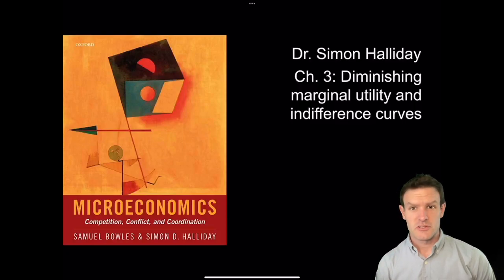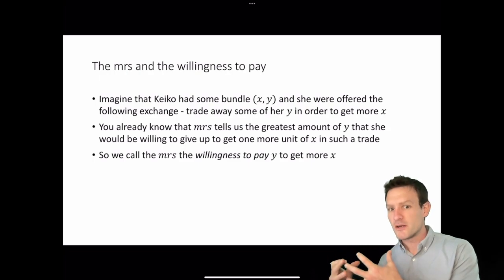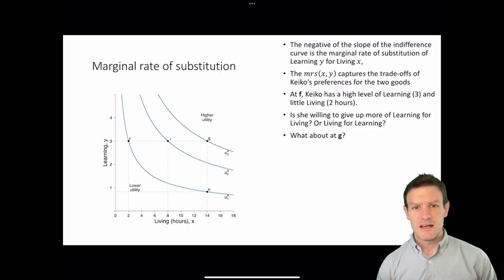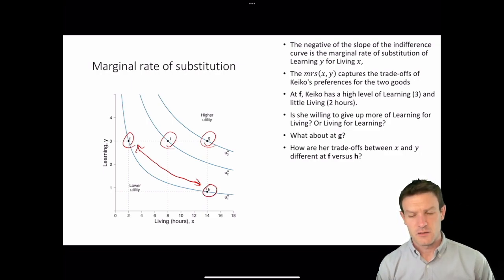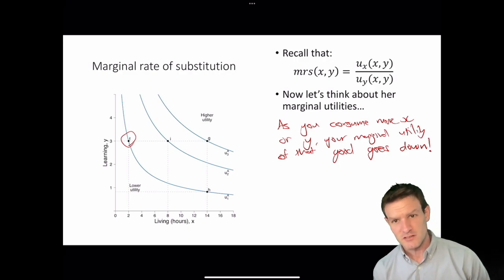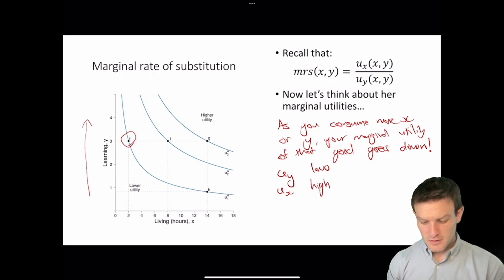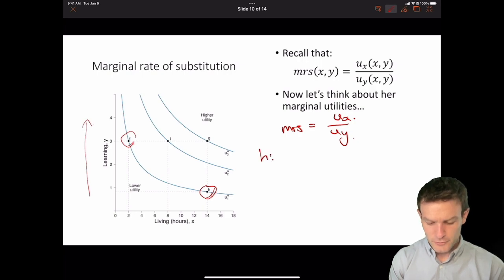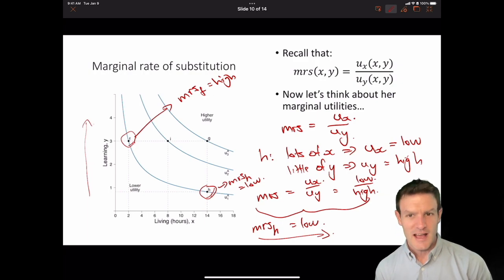3.2--Diminishing marginal utility and indifference curves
Here we show how to understand marginal utility diminishing comparing different allocation on a (convex) indifference curve with two goods.
Based on Bowles and Halliday (2022)